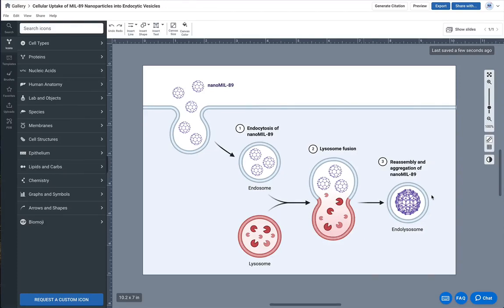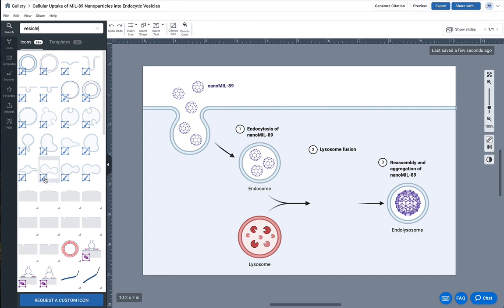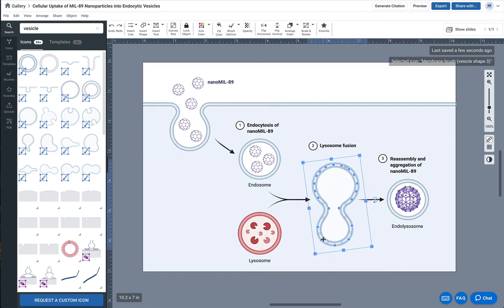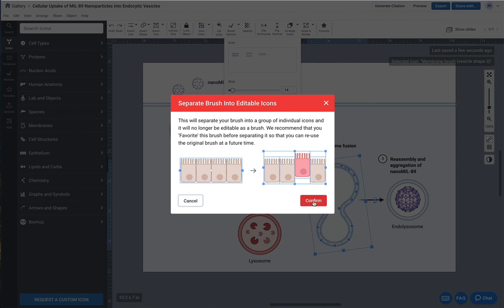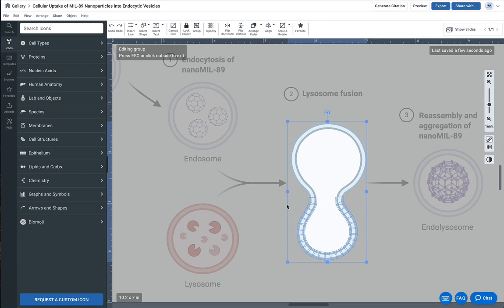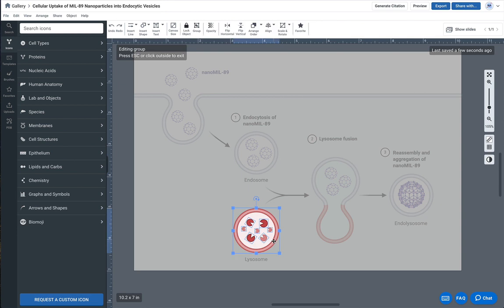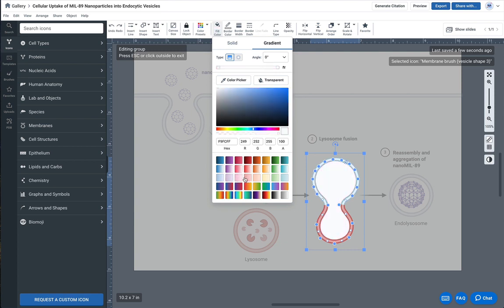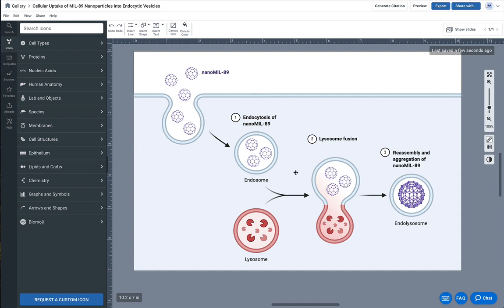Drawing an endolysosome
In this short tutorial, learn how to draw an endosome fusing with a lysosome.

Summary:
Using ‘bio-brushes’, Shiz illustrates vesicle fusion between an endosome and a lysosome (0:22). To have finer control over how your membrane brush looks, you can separate a brush into editable icons (1:47). Shiz adds a finishing touch by using a gradient fill to show fusion between the two vesicle compartments (3:39).

Shiz Aoki, CEO and co-founder of BioRender, shares her 10+ years of expertise as a distinguished science illustrator to help you bring your science to life - visually.